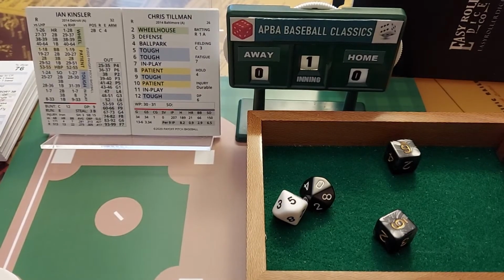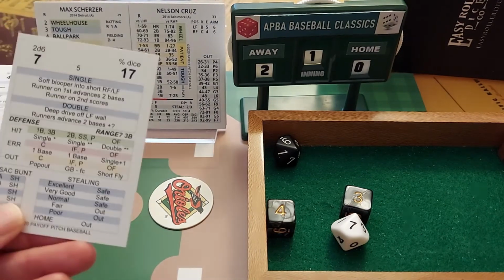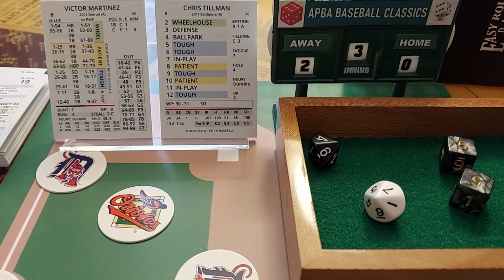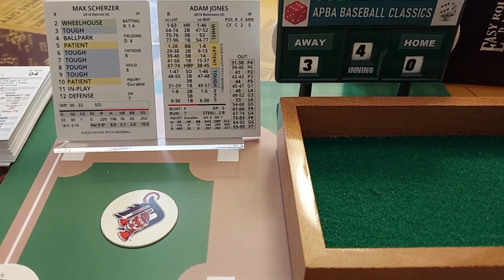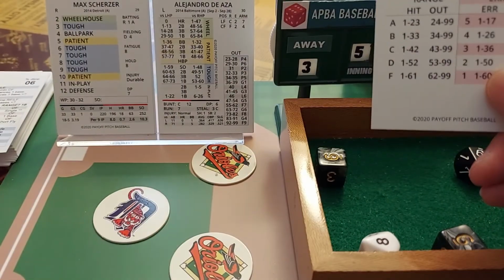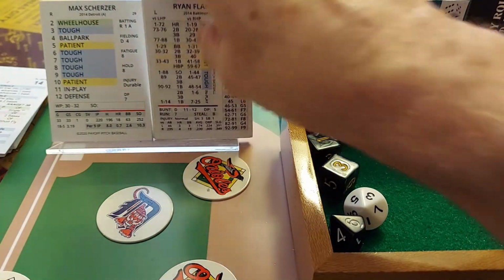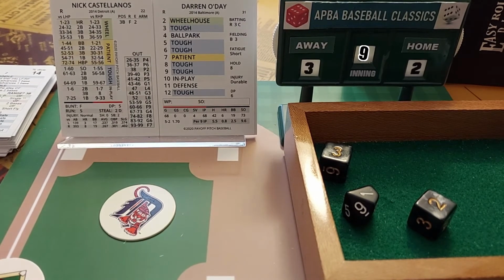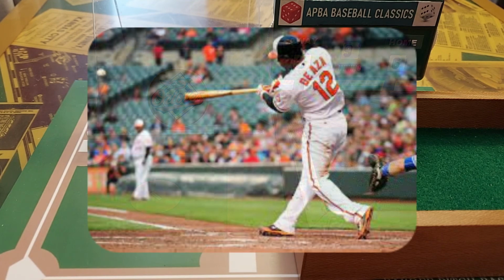2014 AL Div Series Tigers vs Orioles Game 1